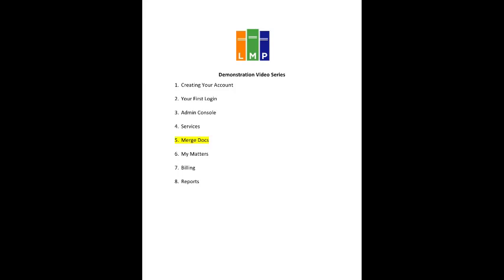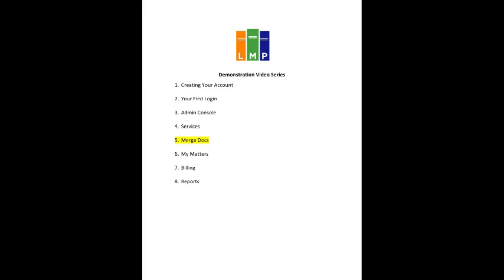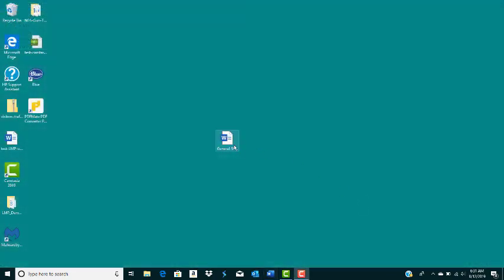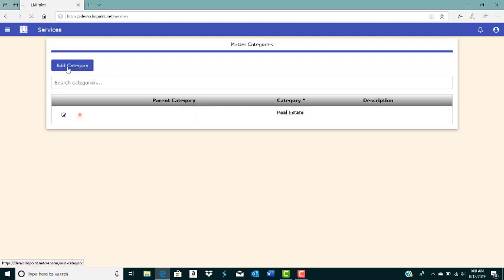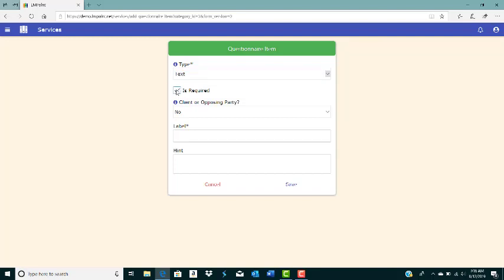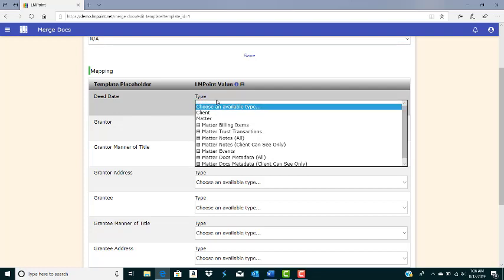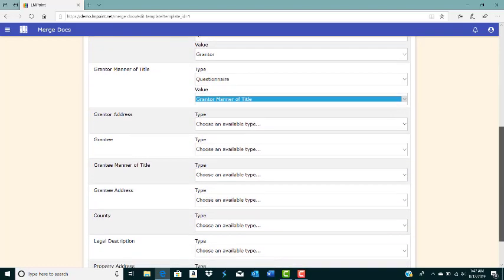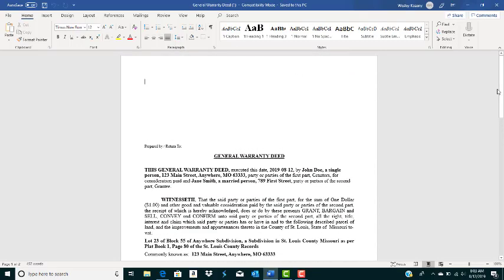Merge Docs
Legal Matter Point drives your efficiencies and leverages your time with merge documents.  Merge system data into your practice forms to optimize your profitability.